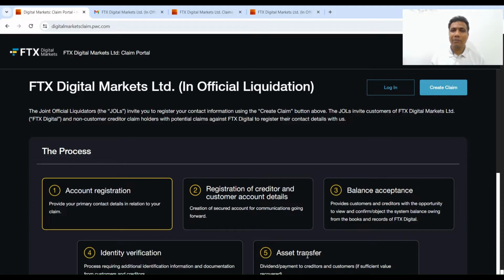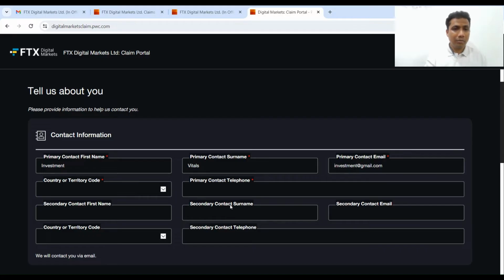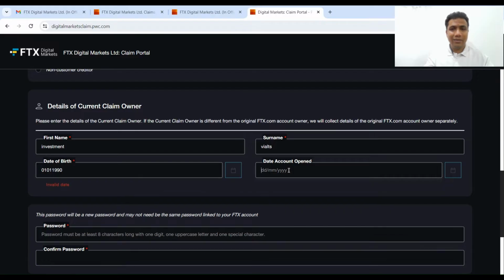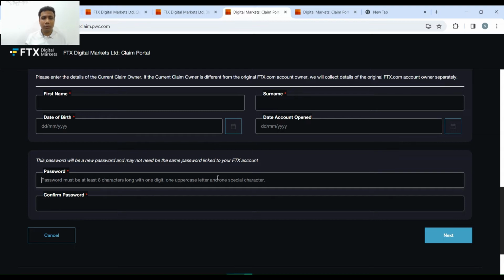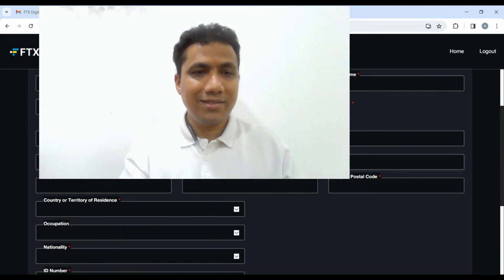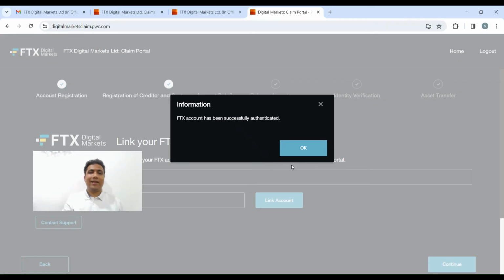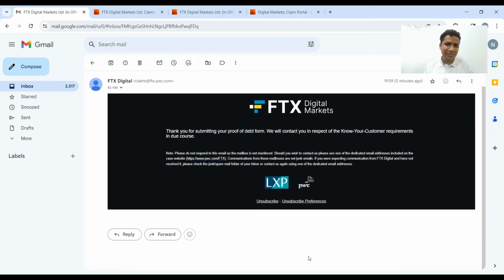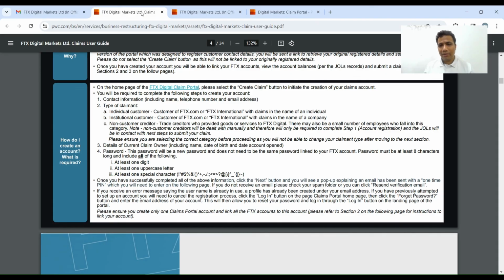FTX Claim Step by Step - Bahamas Process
FTX Claims User Guide - PWC / Bahamas Proceeding

Customers have a last opportunity to file proof of debt to become eligible for receiving payments under the Bahamas litigation.

In the current video we review the FTX Claims User Guide released in for the Bahamas Proceeding to help customers in their filing their claims / proof of debt.

Please refer to annexure / attachment in docket number 5202 in the following

Investors who lost money in FTX's bankruptcy have until September 29, 2023 ($ PM USA ET), to submit a claim for that money , according to a June 29 decision by the US Bankruptcy Court of Delaware. Claimants are now able to make new submissions for assets they owned on the exchange before it went bankrupt.

FTX, the cryptocurrency exchange declared bankruptcy in November 2022, is leading to withdrawal restrictions for account holders. Now, affected investors have a brief window to reclaim some of their assets via a quick bankruptcy claim.